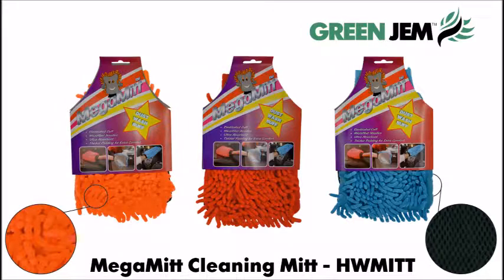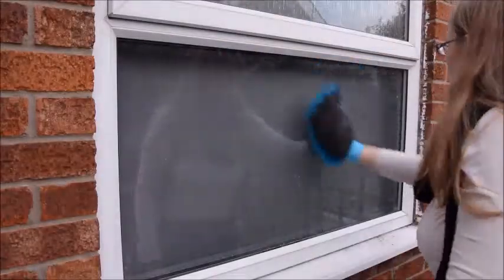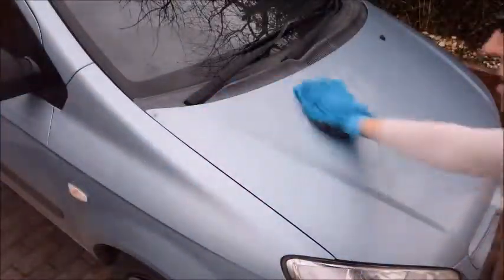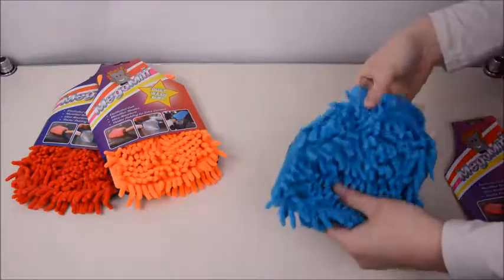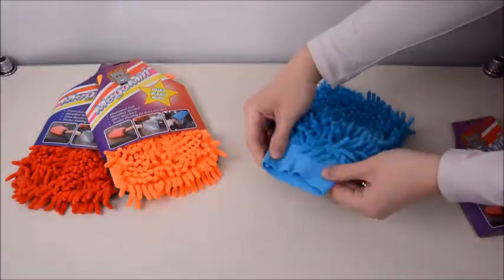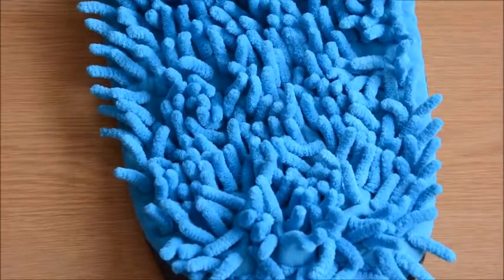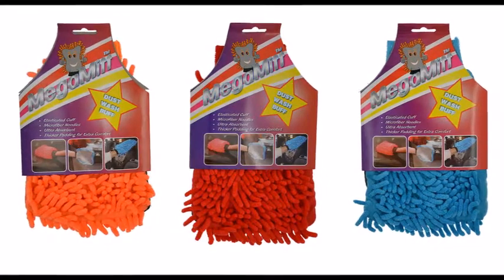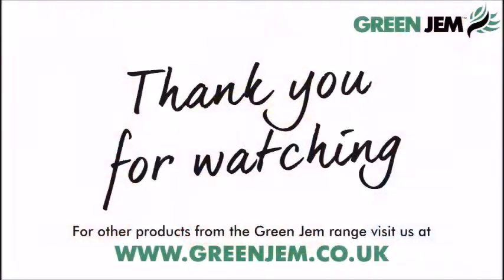Green Jem MegaMitt Cleaning Mitt - HWMITT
Wash, dust and shine with this incredible cleaning mitt! It’s easy to use with great results.The 2-in-1 design makes it ideal for dusting, washing windows, polishing taps, buffing cars and much more.